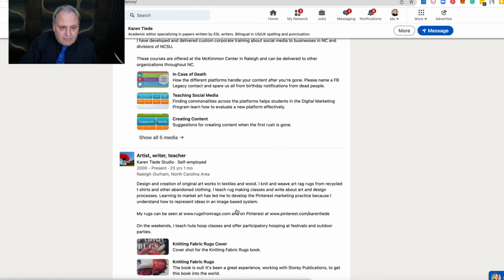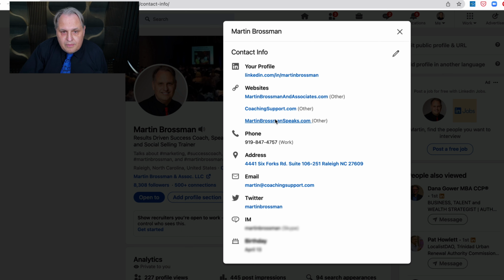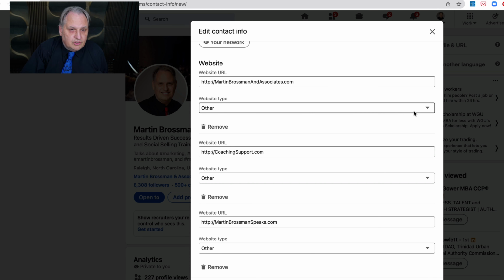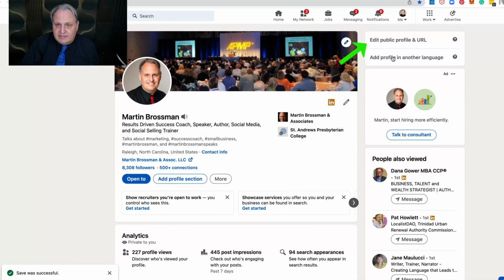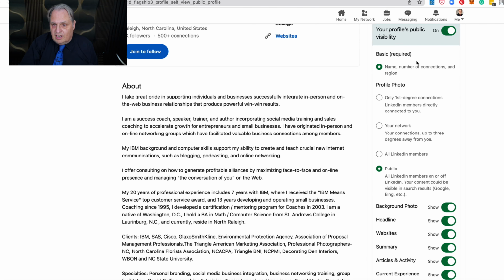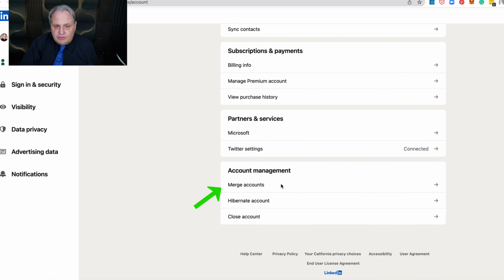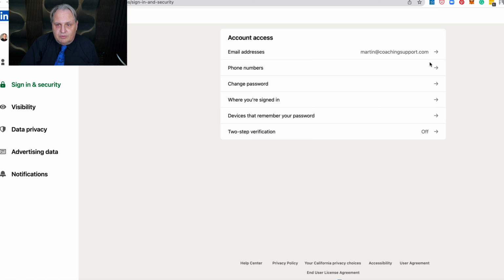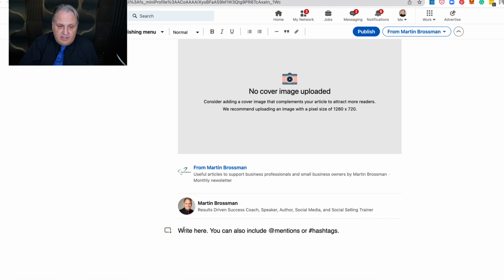How do I set up my LinkedIn profile?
This is an updated video of an old one with the same title: